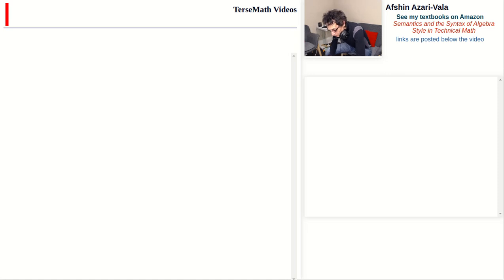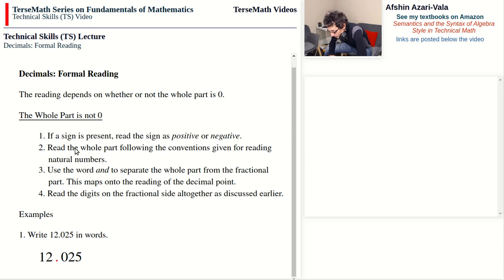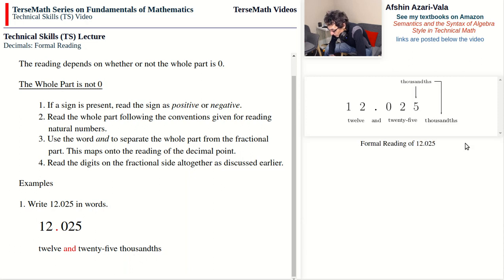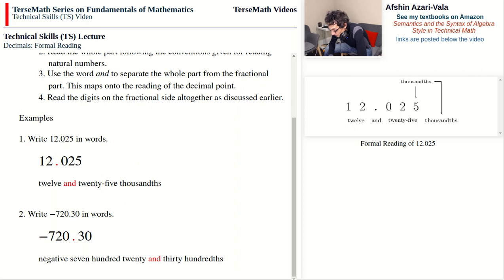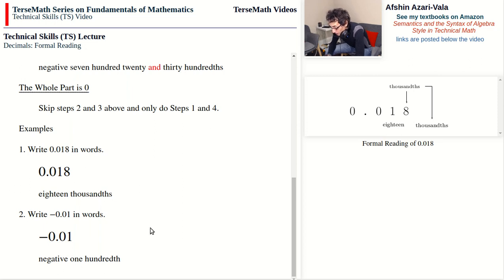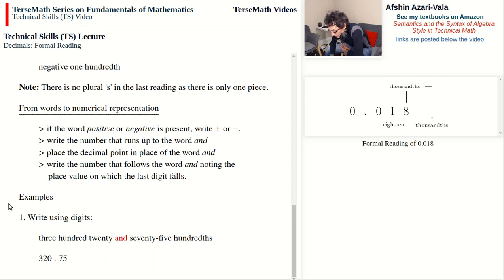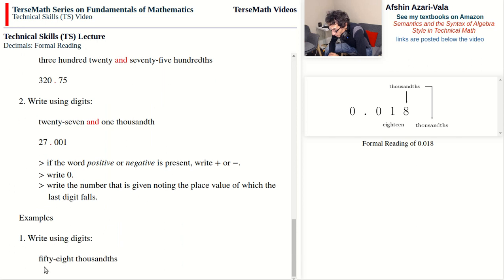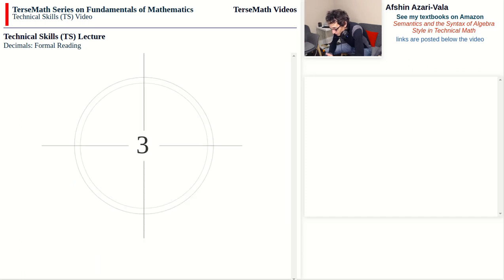Decimals: Formal Reading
In this video I will discuss the formal reading of a decimal number.